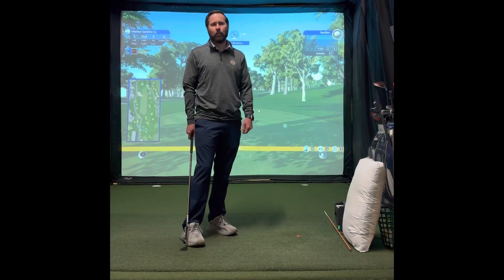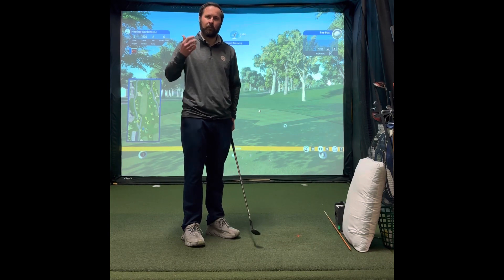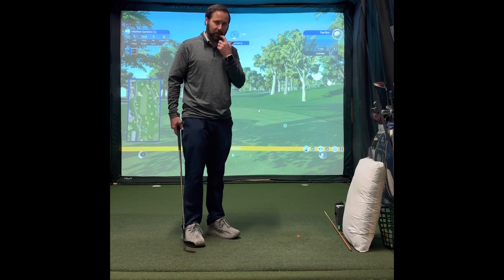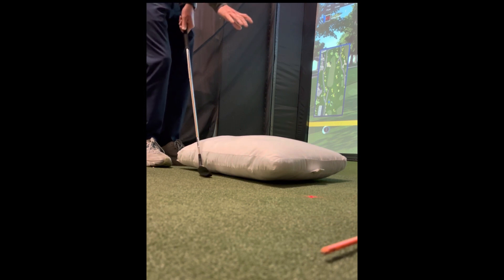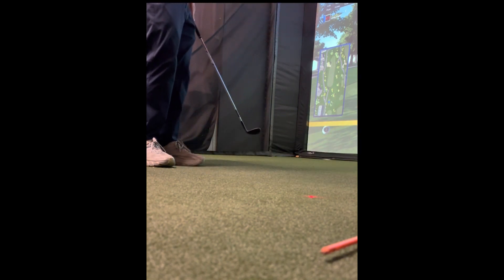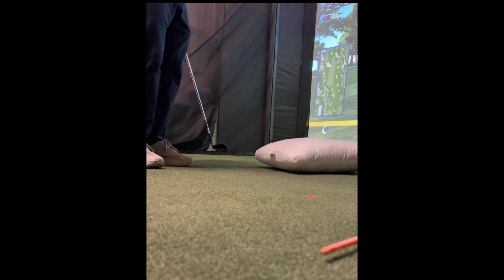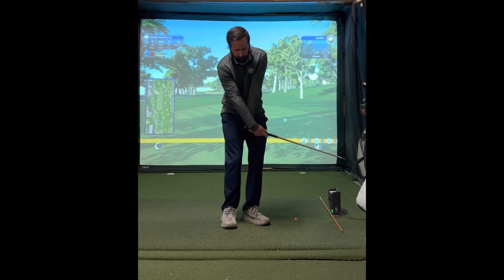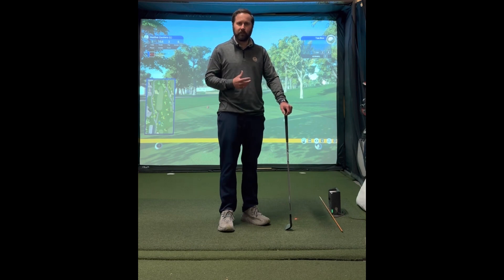The Kohr fundamentals of golf “chipping lesson #2”